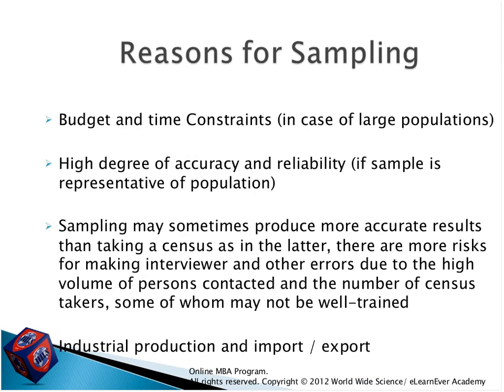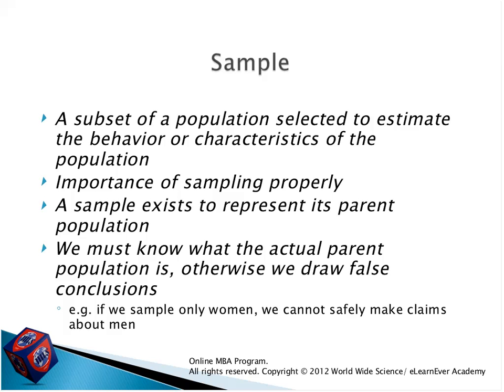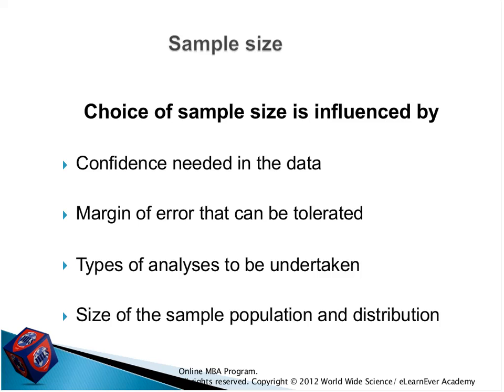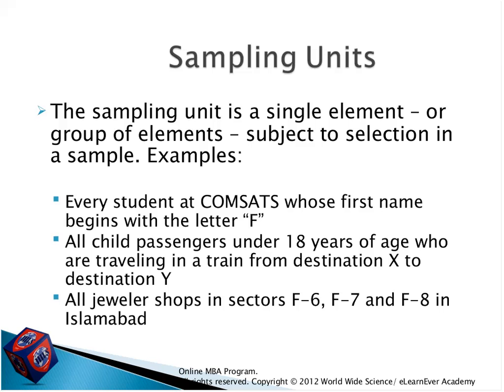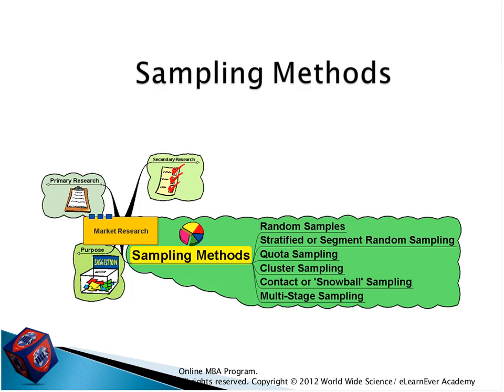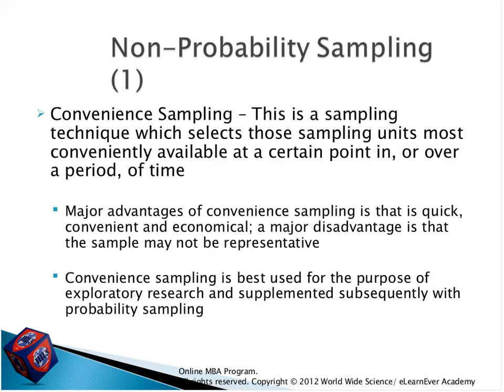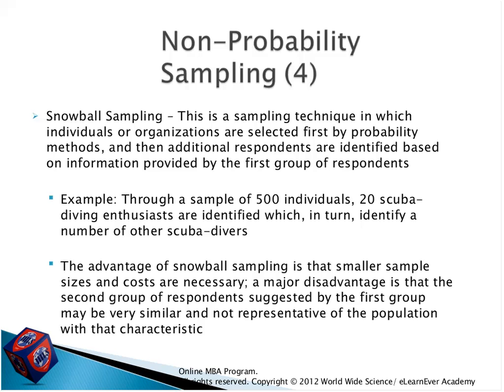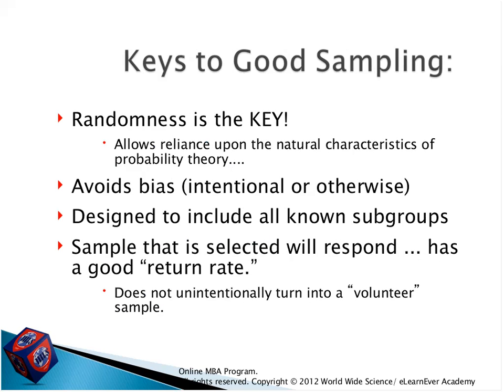MBA-Research Method-2013-03-11-Class No.6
Research Method
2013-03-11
Class No.6
Onlline MBA